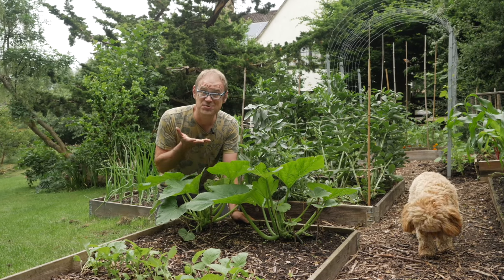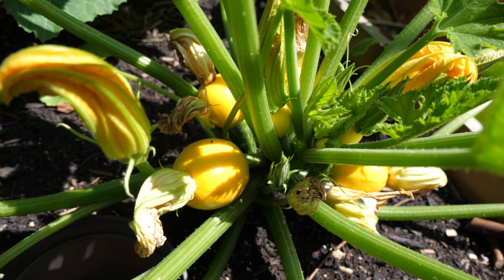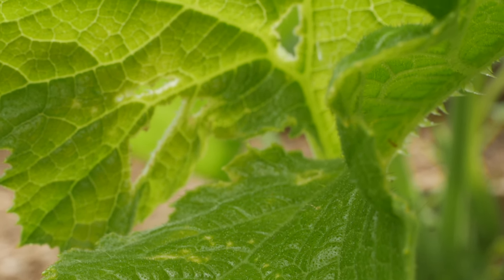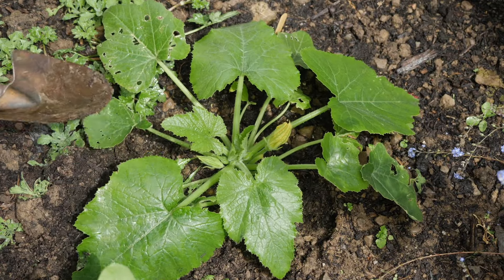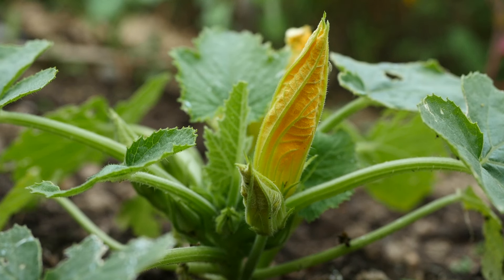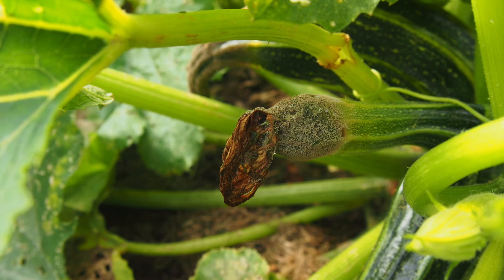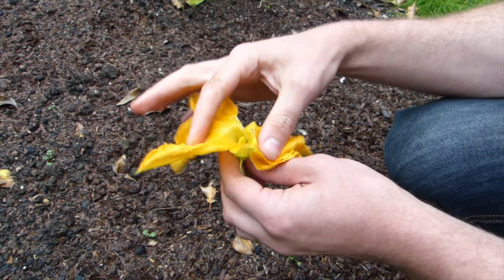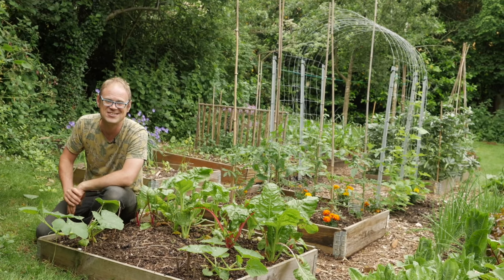Why Aren't My Squashes Fruiting? Boost pollination of squash, zucchini/courgettes & pumpkins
Your squash, (melon, courgette/ zucchini, cucumber or pumpkin) plants are looking healthy and green... so WHY aren't they fruiting?!

In this video, Ben helps you find all the answers to your frustrations, explaining the various reasons why this may be happening so that you can Get Your Squash ON!